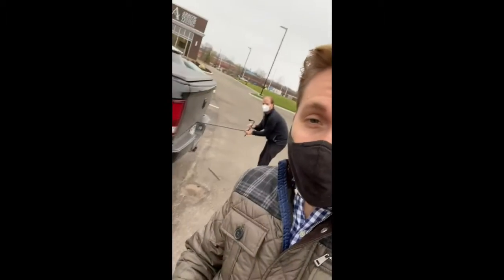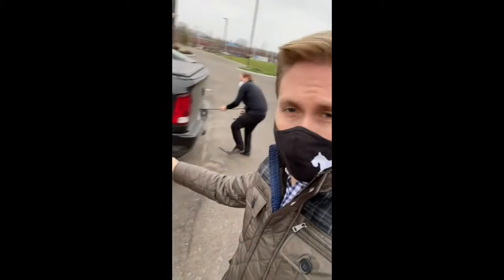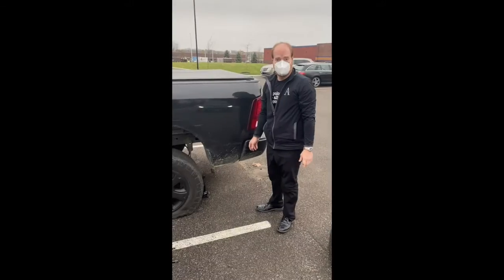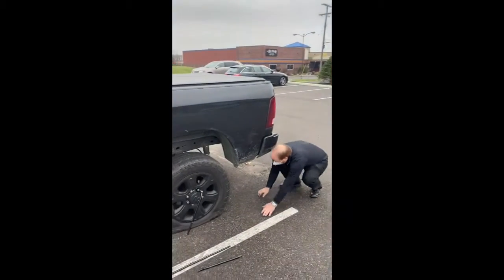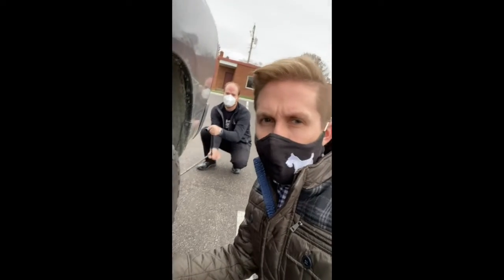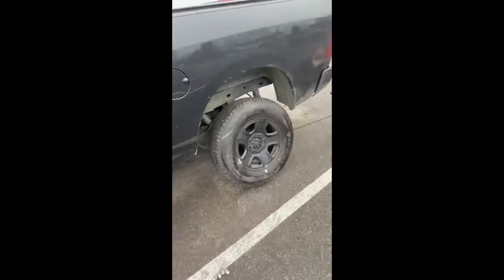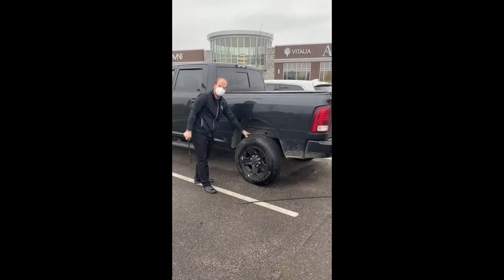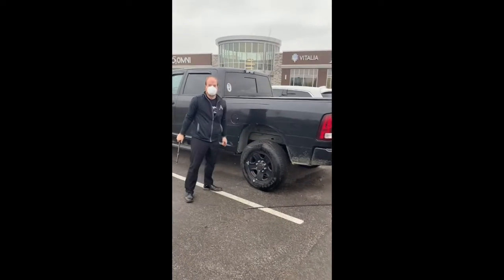Changing a Tire with John & Rob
Happy Friendsgiving from Arrow Senior Living! How to navigate through a holiday mishap with Regional Director of Operations John and Compliance Officer Rob!